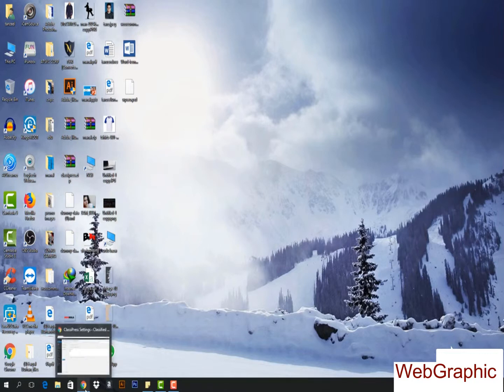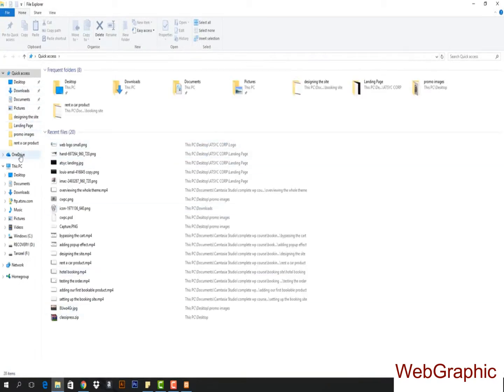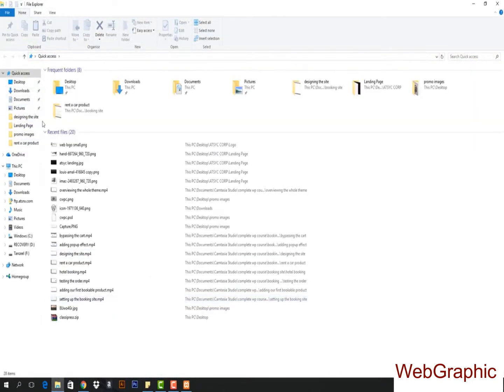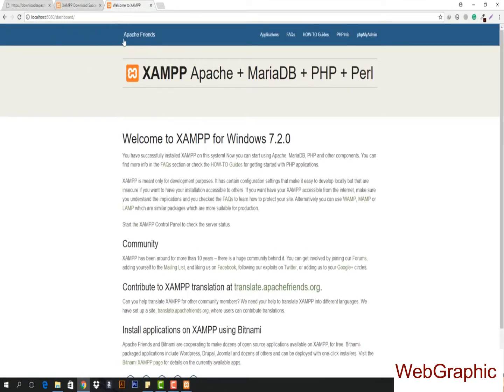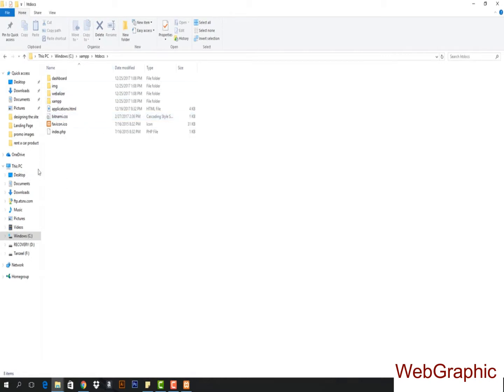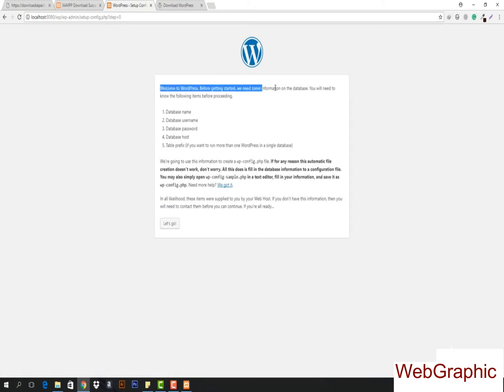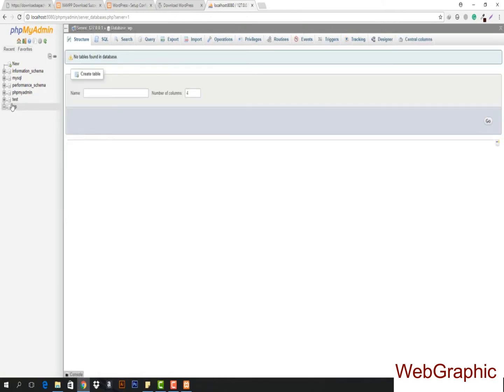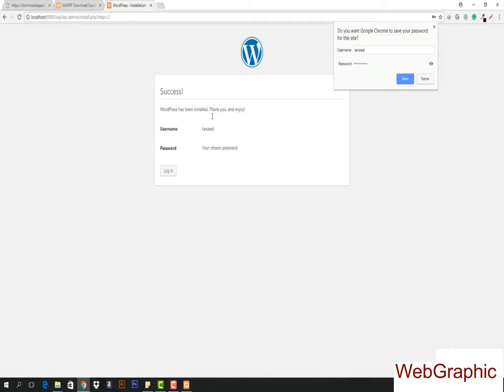The Complete WordPress Website Course #5 Install WP On Computer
This course was bought on UDEMY nd Credit to Tanzeel Ur Rehman.
Please buy more courses from him on UDEMY
to buy one of his courses please click on the

Tanzeel Ur Rehman has been working with WordPress since he was 13 years. He spends his whole day, practically every day, experimenting with HTML, CSS, and JavaScript; dabbling with Python and Ruby; and inhaling a wide variety of potential information through a few hundred RSS feeds. He build websites that delight and inform. He does it well.

He has a passion for teaching others, especially when it comes to Web Development and WordPress. Tanzeel is also certified in WordPress and has developed, a lot of WordPress themes for numerous companies. He is also an SEO expert and when it comes to WordPress, he is the best.

Tanzeel is not only in the field of WordPress, Web Designing and development But he is also a Software engineer and not only that he can also be called a graphic designer. He is a techgeek, an article composer and an online teacher.